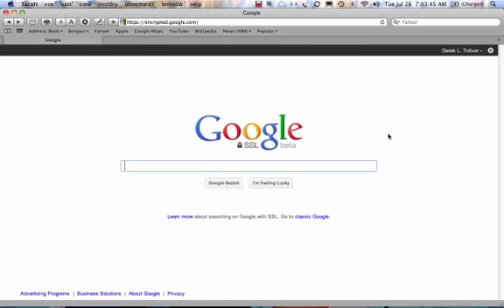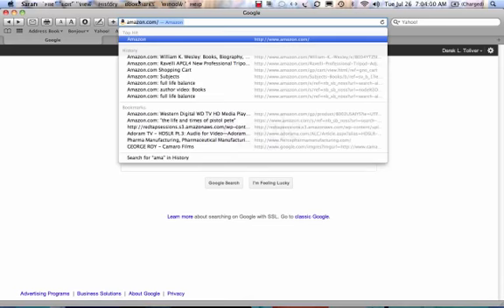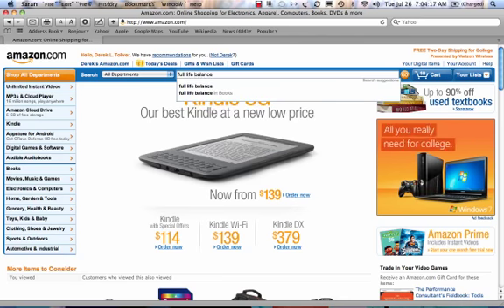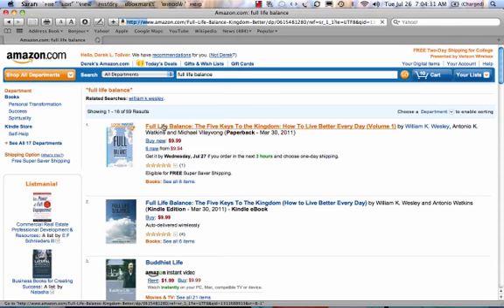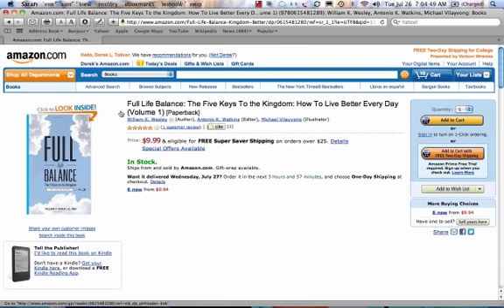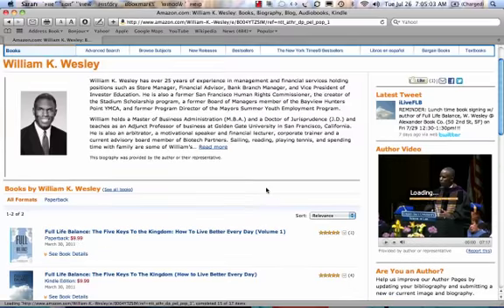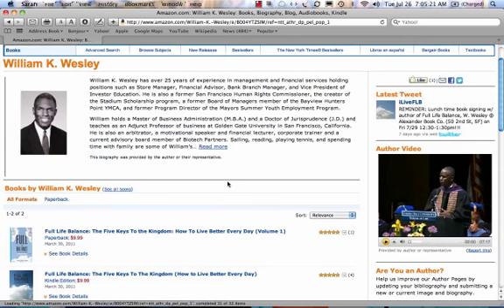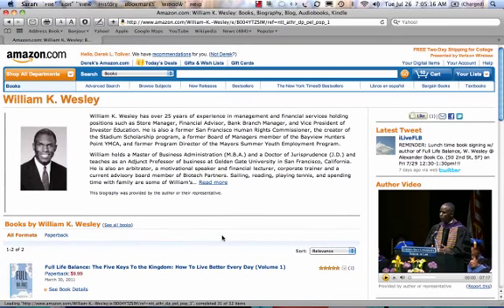Full Life Balance - How to Find the Author Page on Amazon.com .mp4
How to Find the "FULL LIFE BALANCE - The 5 Keys To The Kingdom" Author Page for author William K. Wesley, JD MBA on Amazon.com .mp4